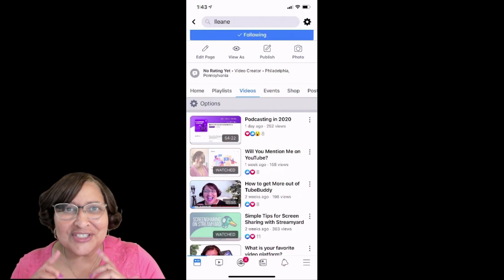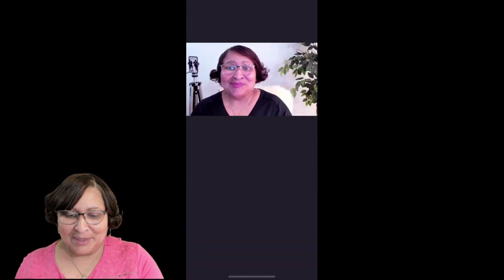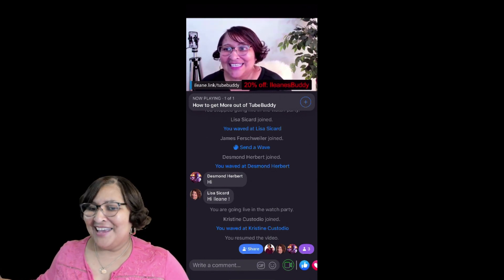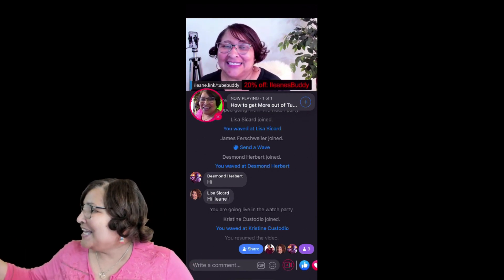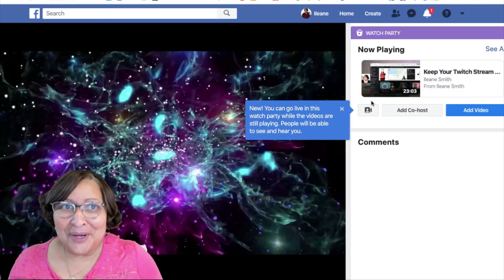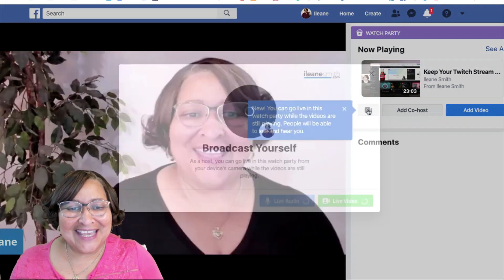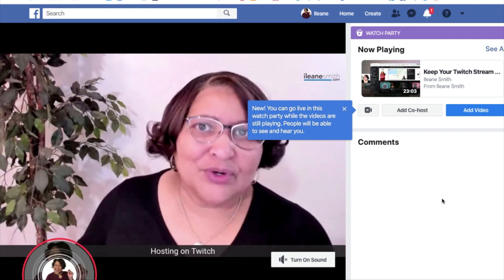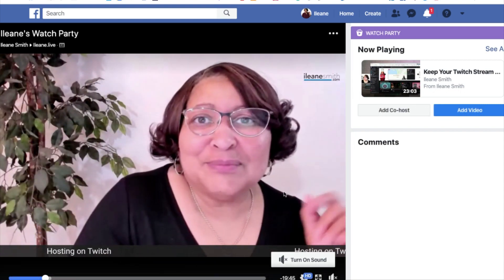How to Go Live in a Facebook Watch Party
We can now go live in a Facebook Watch Party that we are hosting on our Facebook Page, profile, or in a Group.

Here's how it works. Start the watch party with an existing Facebook video and add a layer of live commentary overlay with a Facebook Live video or --

00:00 Intro what is a Facebook Watch Party
00:40 How to start a Facebook Watch Party on mobile
01:50 Go live in a watch party from your desktop
02:10 Facebook Live audio only in a watch party
02:30 Stop going live as the Watch party continues
02:53 POLL: Will you give this a try and go live during your next watch party?

✴️ ILEANESBUDDY

Tools list:
EcammLive - Live streaming software for Macs